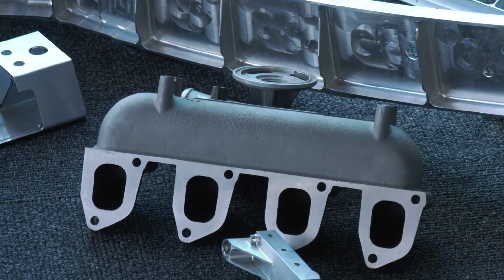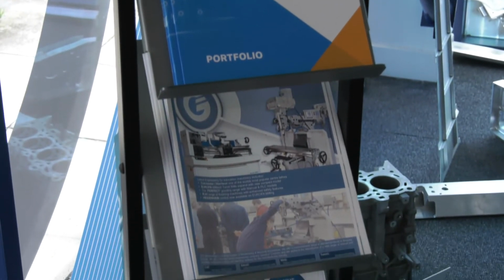Why not explore Turnkeys with ETG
Labelled as 'THE' event not to be missed. ETG are hosting their 'Discover Turnkey Excellence Event' on the Oct 2nd and 3rd. Steve Brown explains the concept and what's going to be different about this Open House.